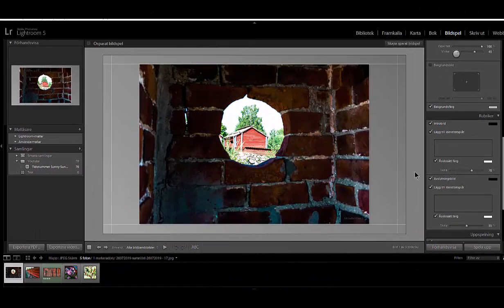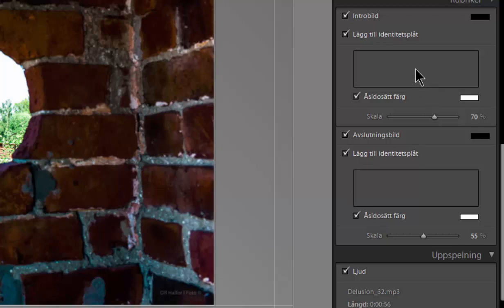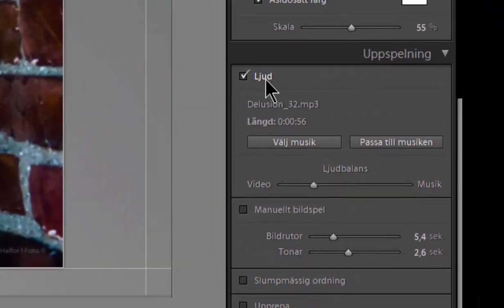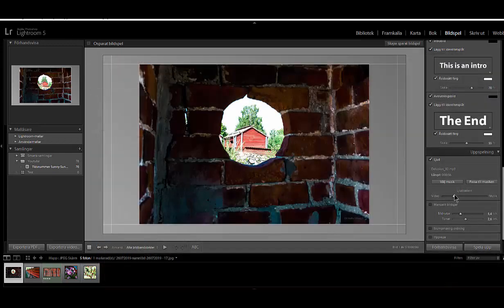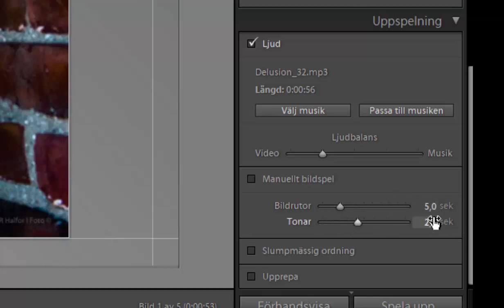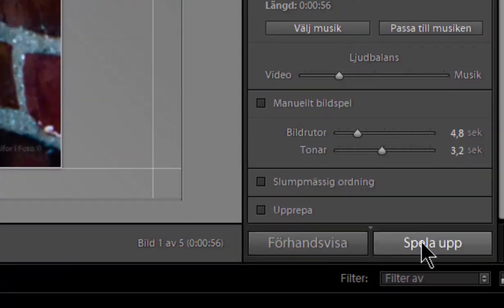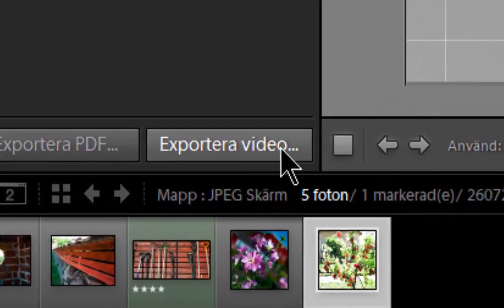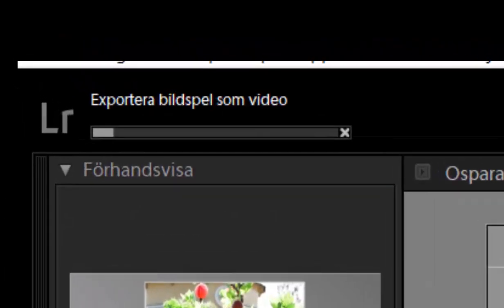Lightroom 5 - A simple way to produce a video for Youtube with your pics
This video shows how to produce a video with your pictures and adding music to the picture slideshow in Lightroom.